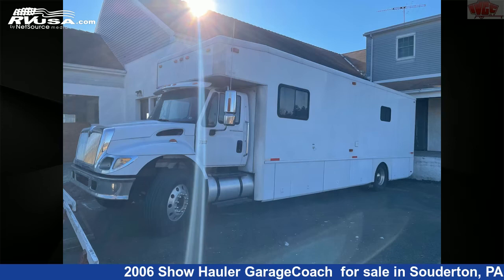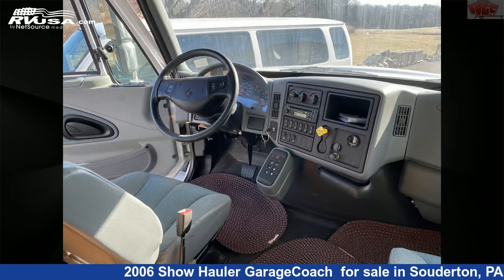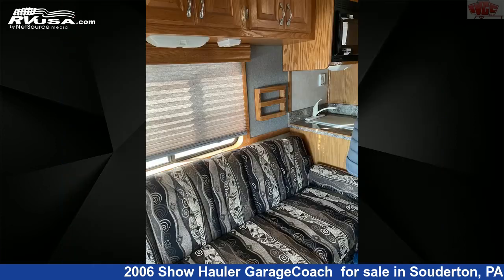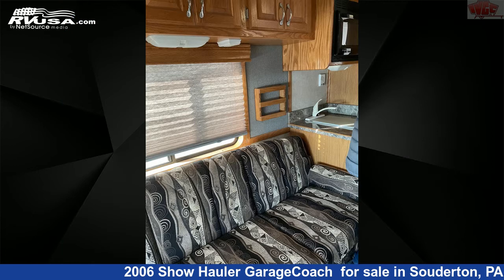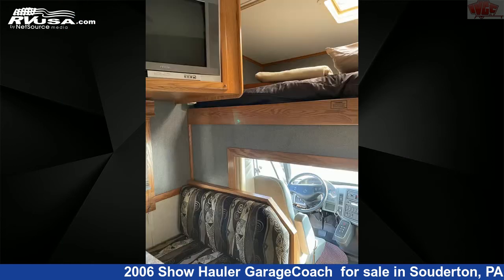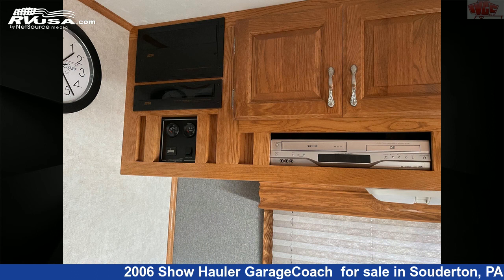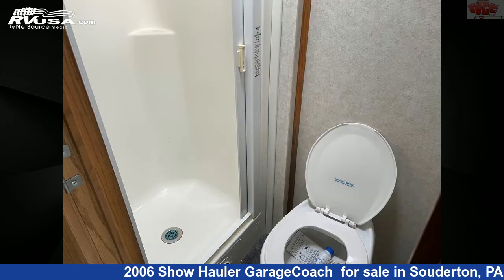Phenomenal 2006 Show Hauler GarageCoach Toy Hauler RV For Sale in Souderton, PA | RVUSA.com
This 2006 Show Hauler GarageCoach is a Toy Hauler RV. It is located in Souderton, PA 18964 and is offered for sale by Indian Valley Camping Center. This Used Show Hauler Is 38' 0" in length . This 2006 Show Hauler GarageCoach  and is powered by a International engine.